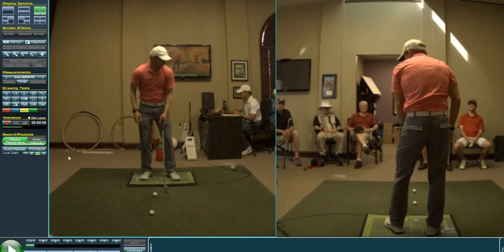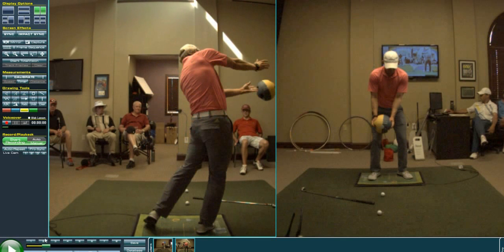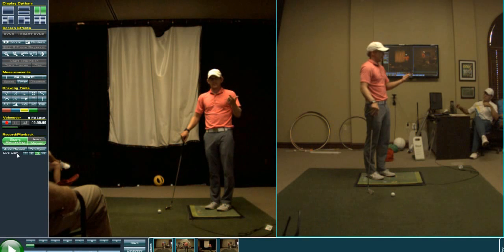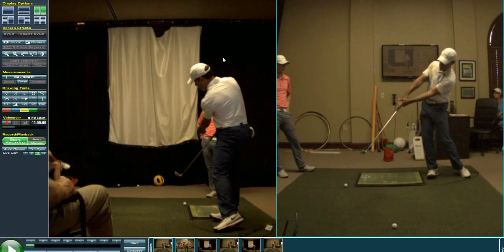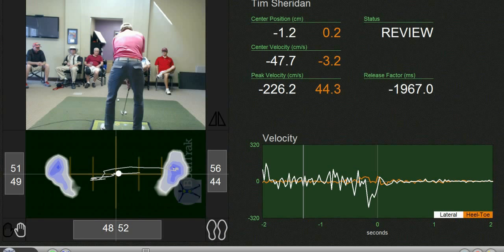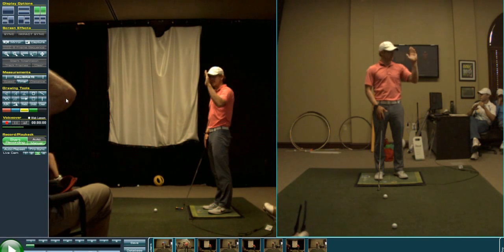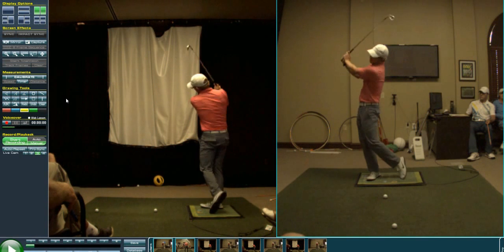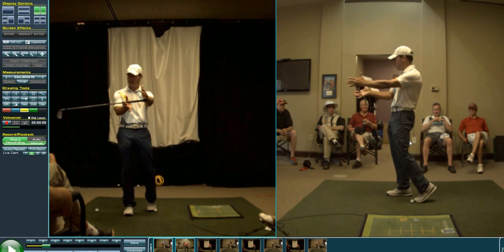Tour Striker Golf Academy - Martin Chuck - Swing Speed Discussion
In this video, featuring Tour Striker Lead Instructor, Aaron Olson and Assistant Coach, Jim Waldron, we utilize Trackman, BodiTrak and video analysis to help illustrate the motion of the body to deliver maximum power during your swing. for your golf school or private lesson needs.